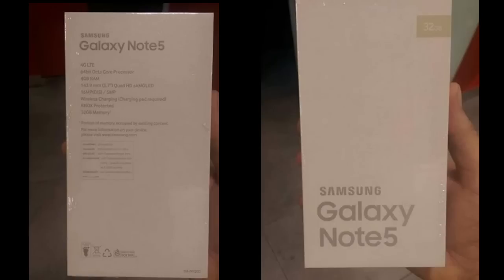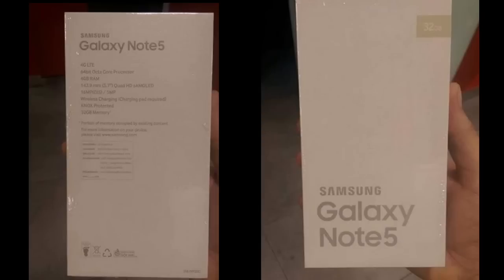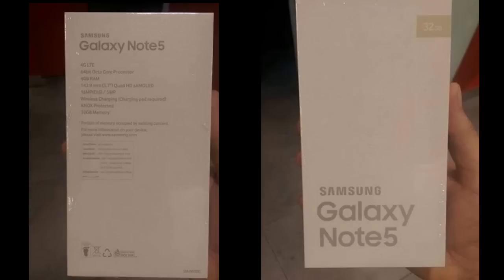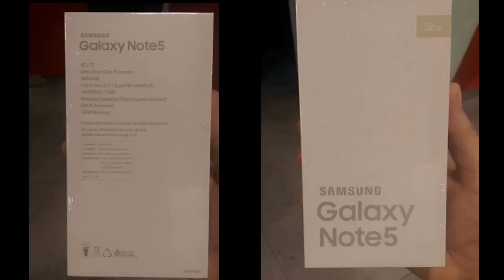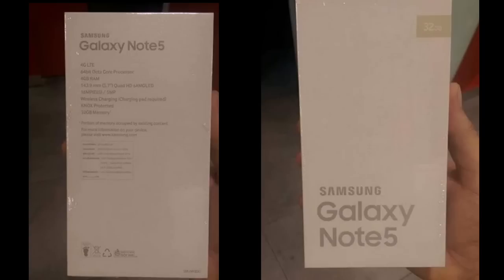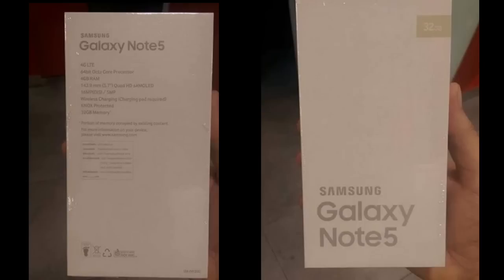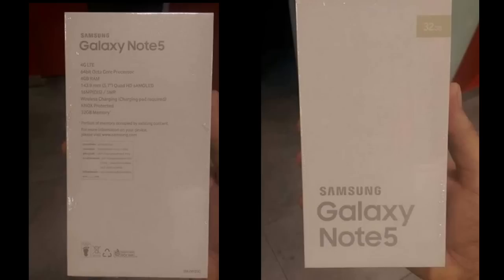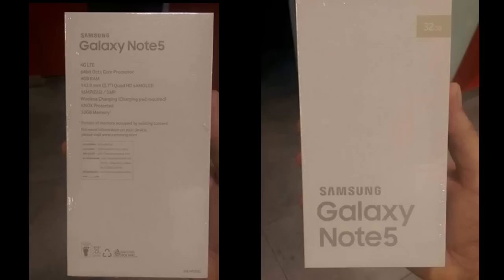Samsung Galaxy Note 5 BOX LEAKED! First Look HD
Samsung Galaxy Note 5 BOX LEAKED! First Look HD. Checkout my channel for full latest hands on leaked info and specs for Galaxy Note 5 and Samsung Galaxy S6 Edge +.